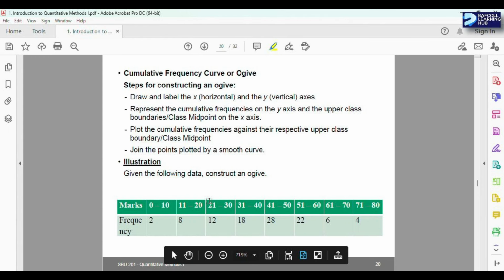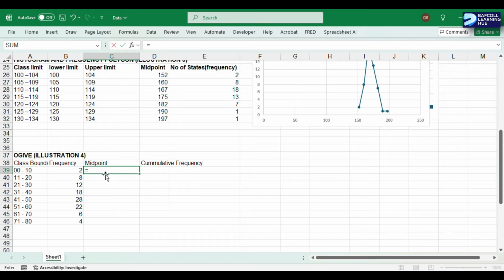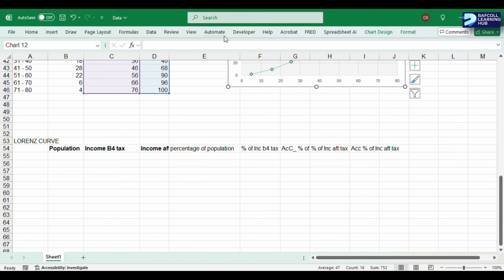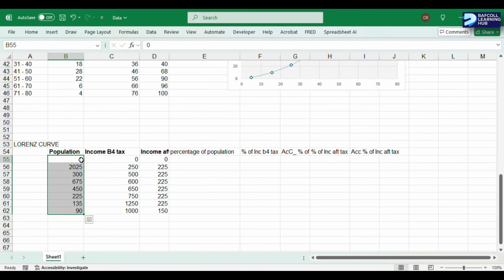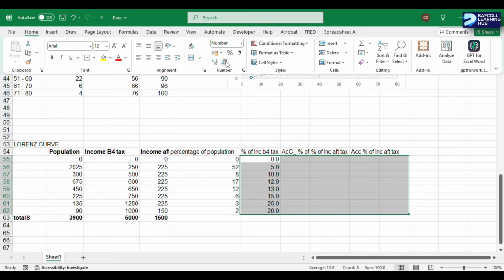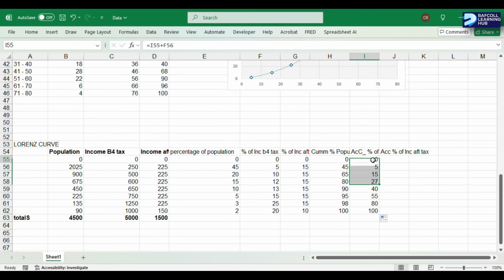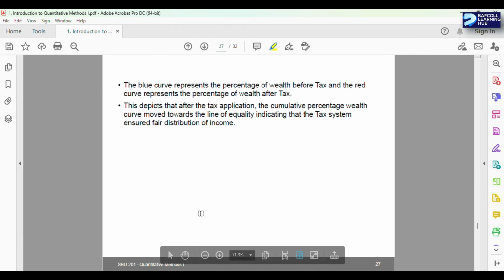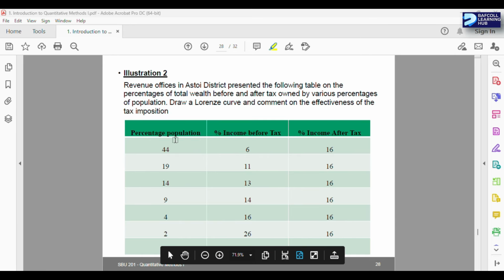Cumulative Frequency Curve & Lorenz Curve Explained | Data Presentation | part 2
Take your understanding of Quantitative Methods to the next level with this Part 2 lesson on Data Collection and Presentation.
In this video, we walk through detailed theory and practical demonstrations of two essential tools in statistics and quantitative analysis:

📌 What This Video Covers:
✅Understanding the Cumulative Frequency Curve (Ogive)
✅Construction of cumulative frequency tables
✅Practical plotting using real datasets
✅The Lorenz Curve and what it represents
✅Applications of the Lorenz Curve in inequality measurement
✅Step-by-step practical illustration